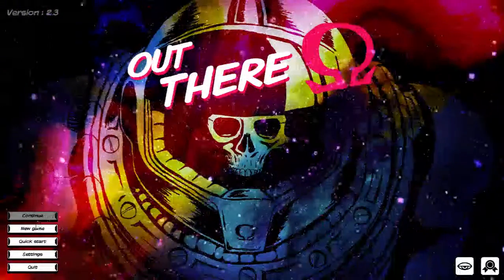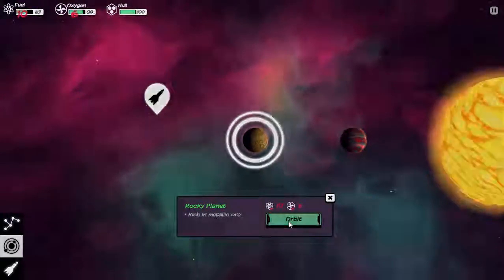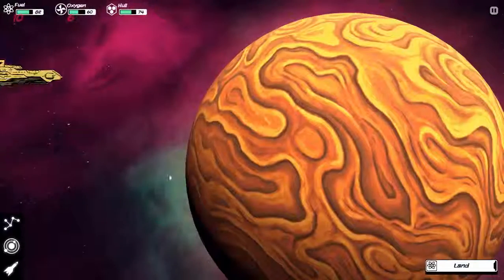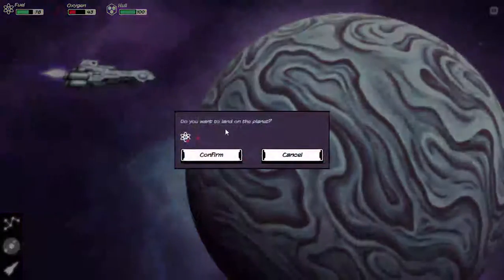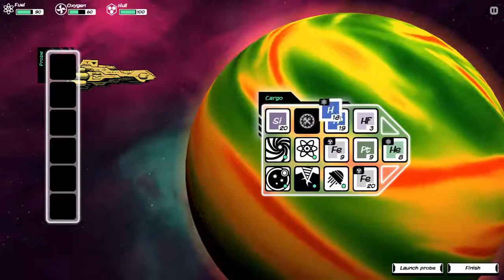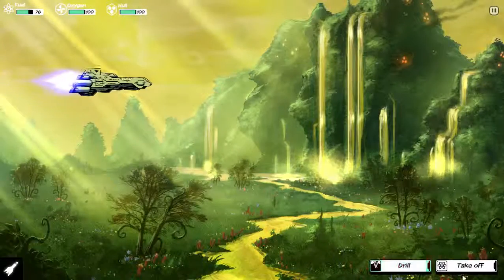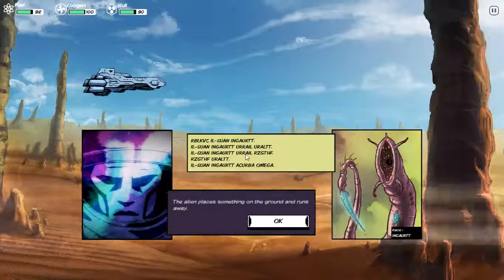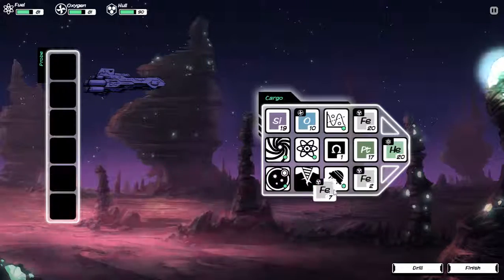LP Out There Ep 6 - a promising start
Let's try to find our way back to civilisation once more! This time, we're off to a good start as the game treats us with some rather nice equipment.

If you like the game, you can check it out